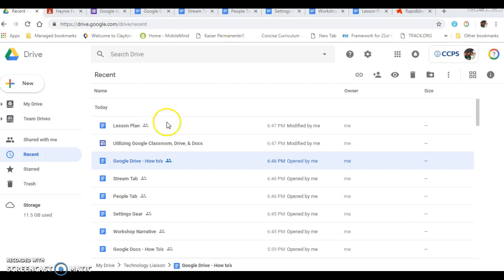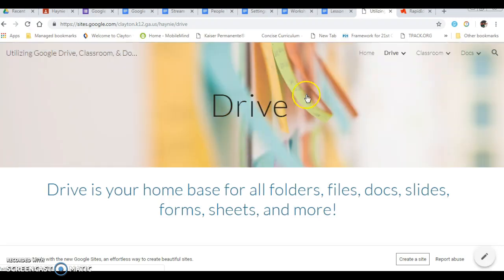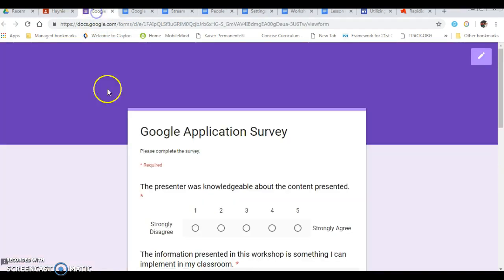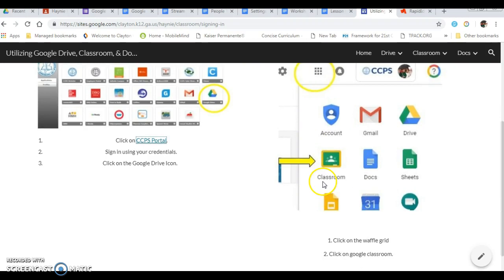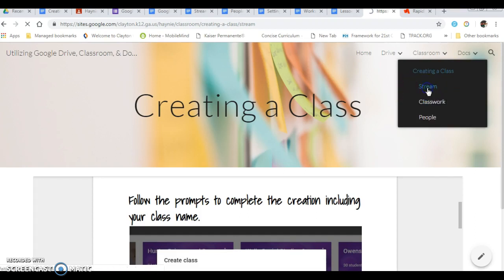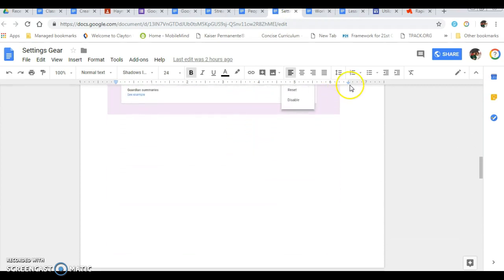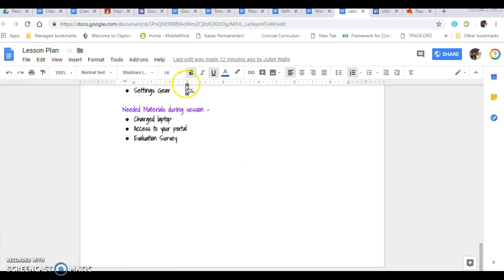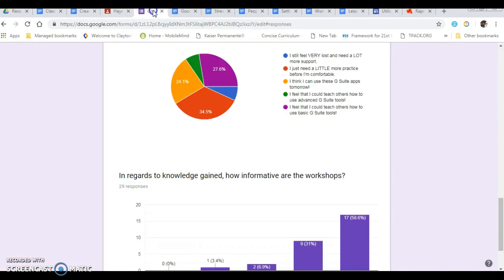One Hour Technology Workshop